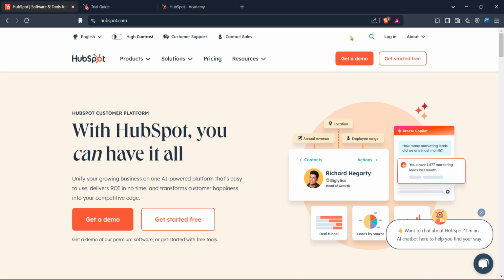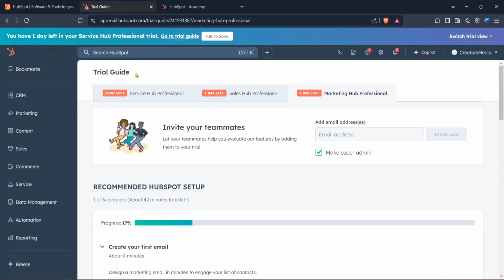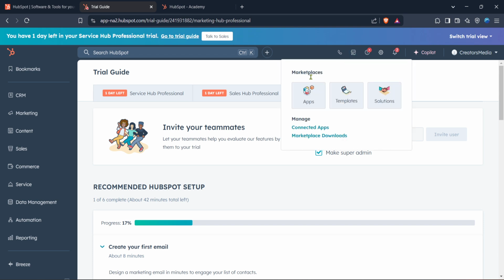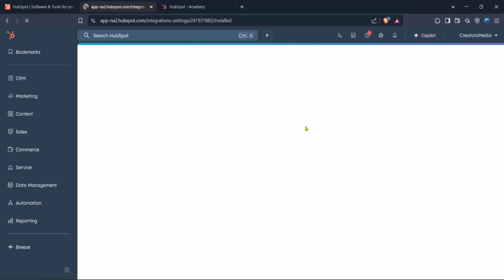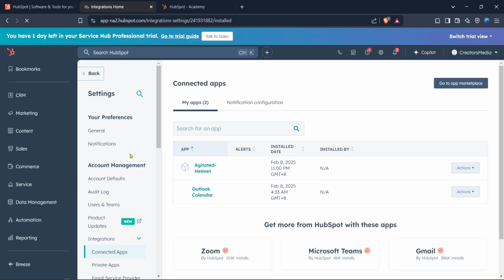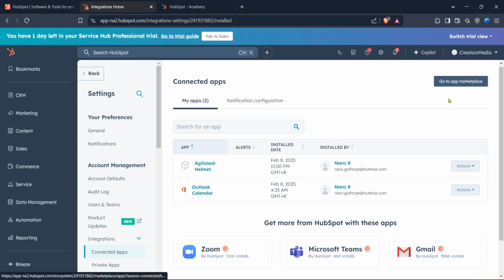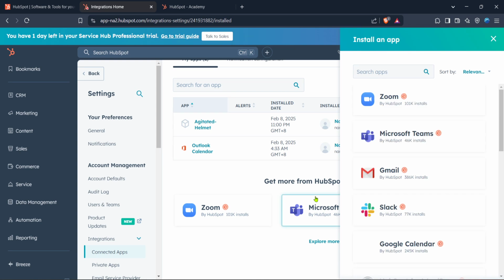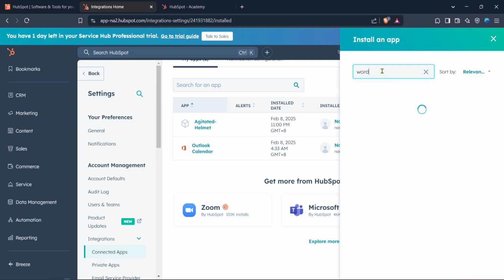How to Connect Your WordPress Forms to HubSpot Instantly (Full 2025 Guide)